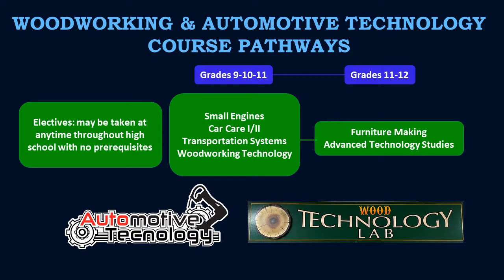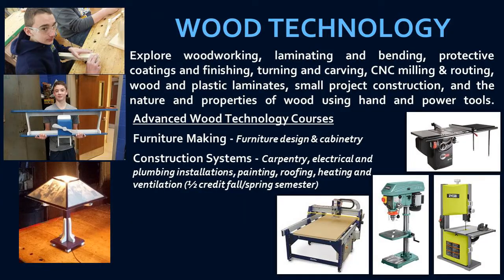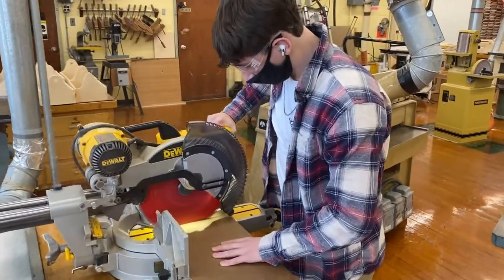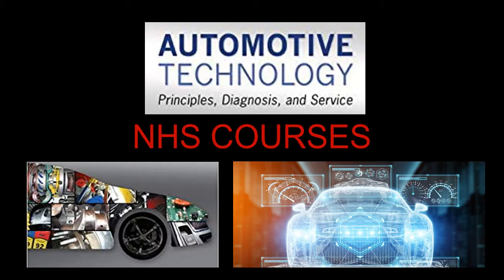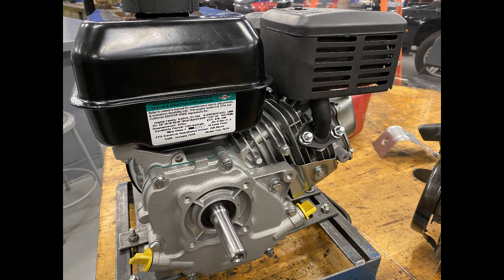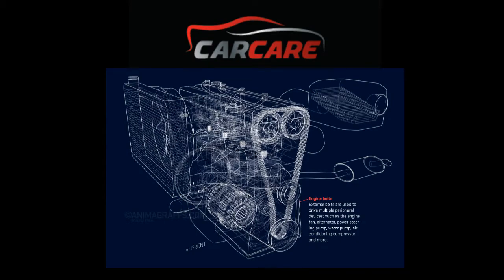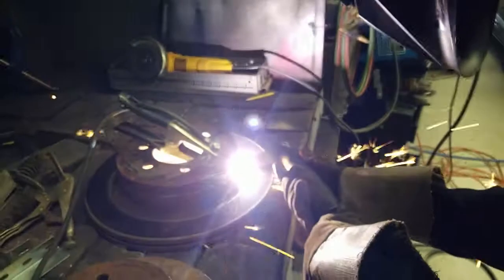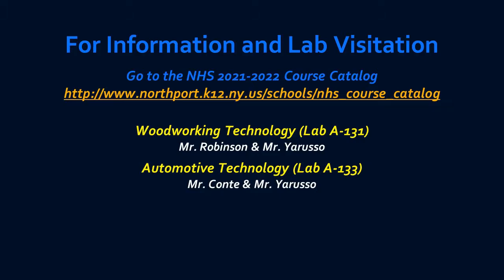Northport High School Wood & Auto Technology Ed Programs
This video provides an overview of the Wood & Auto Technology Education Programs at Northport High School.

Woodworking  0:00
Automotive  1:18